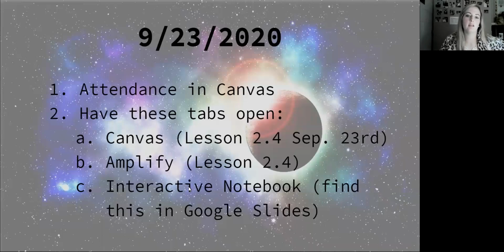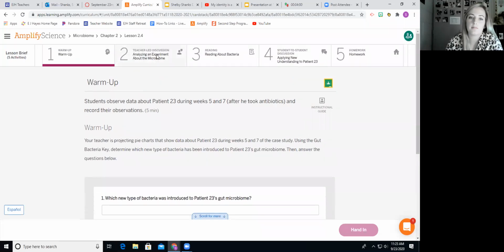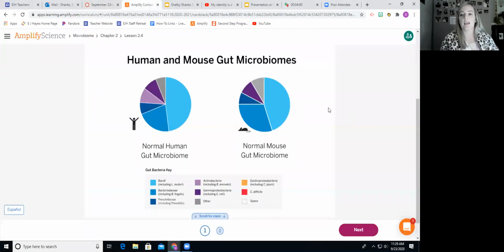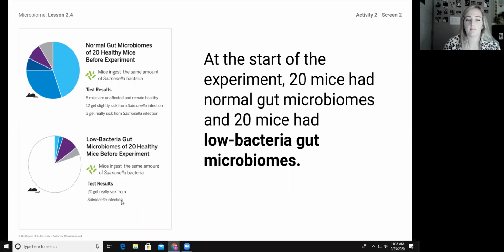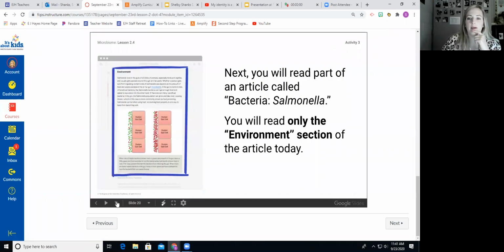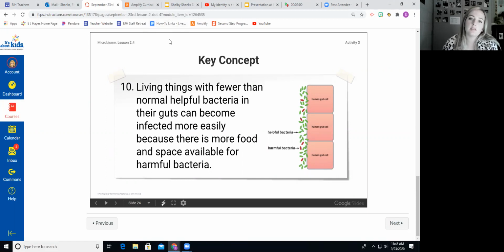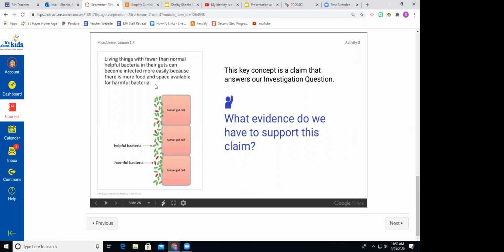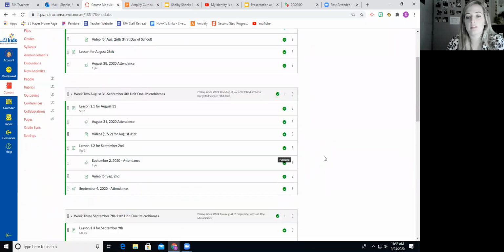Microbiome Lesson 2.4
Sep. 23rd/24th Video for Lesson 2.4